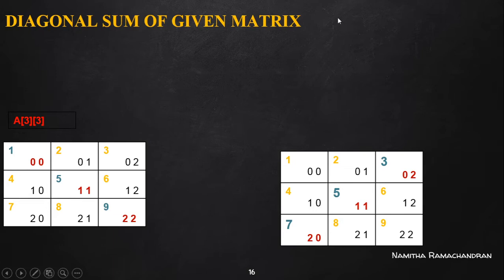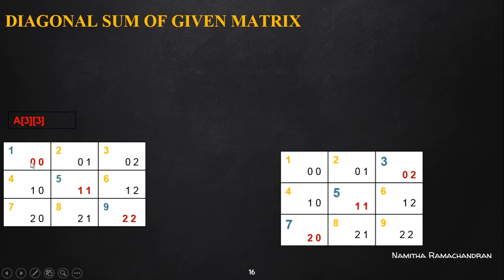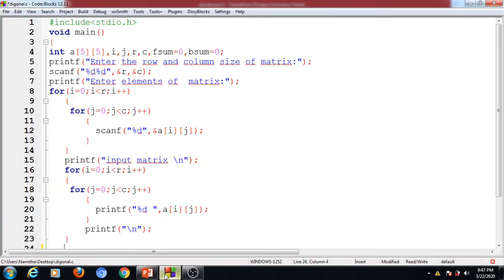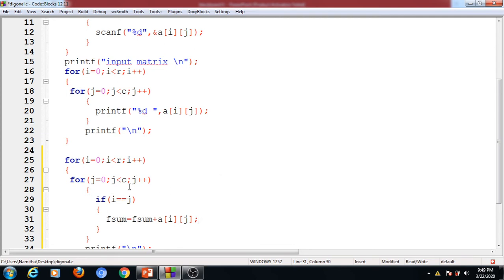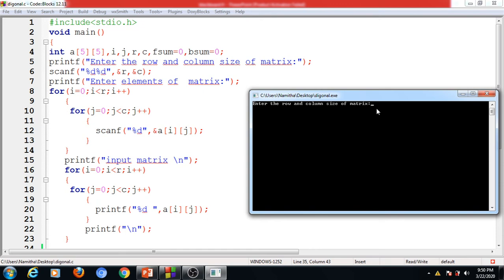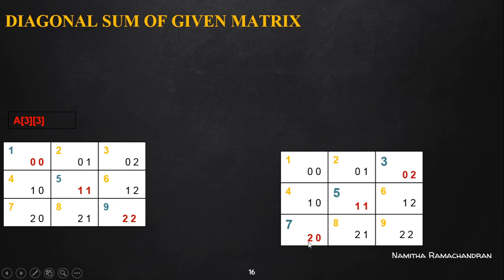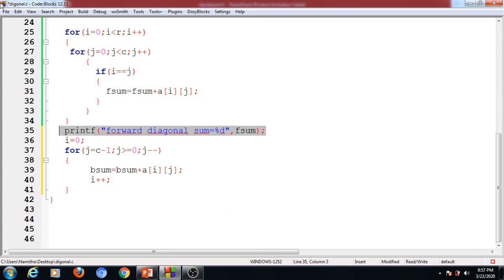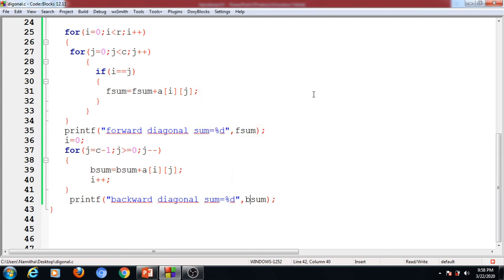DIAGONAL SUM OF SQUARE MATRIX 48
C PROGRAM TO FIND THE FORWARD AND BACKWARD DIAGONAL SUM OF ELEMENTS